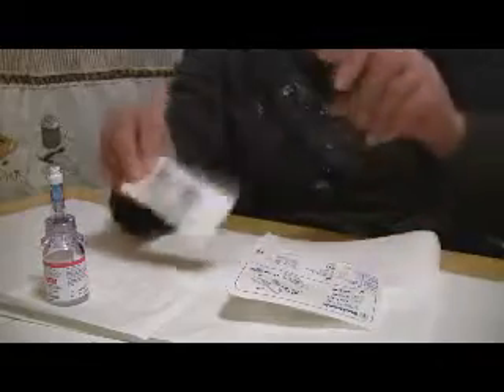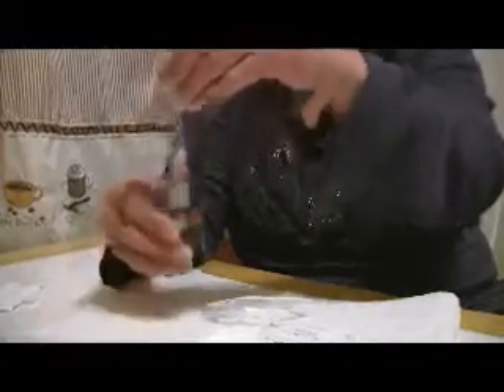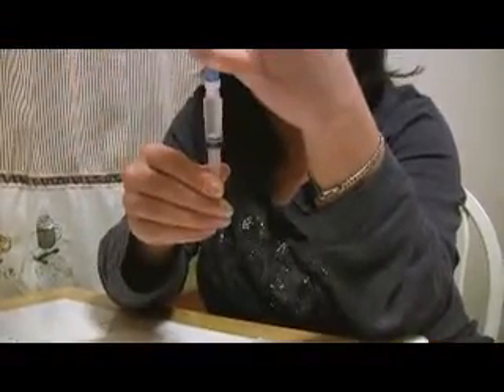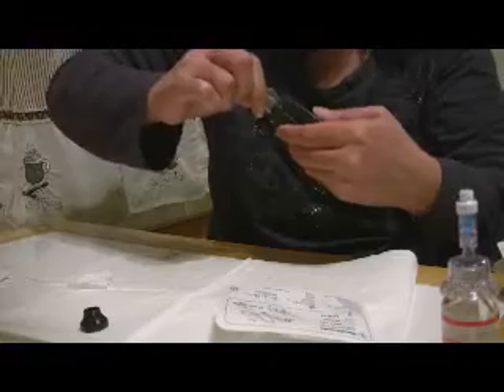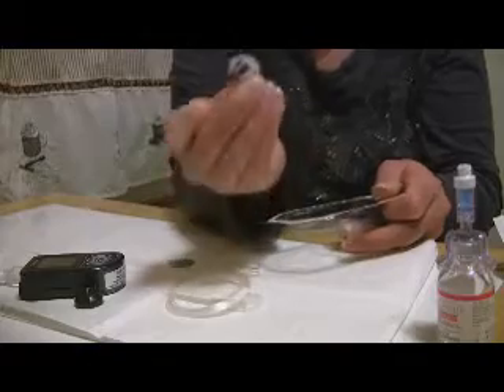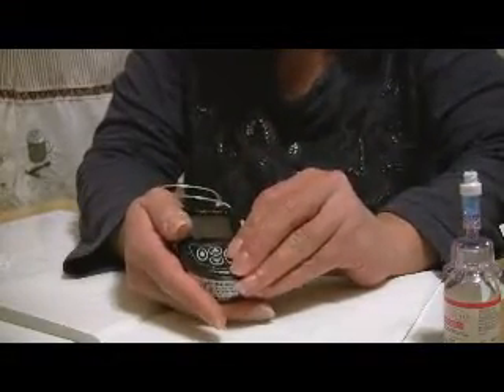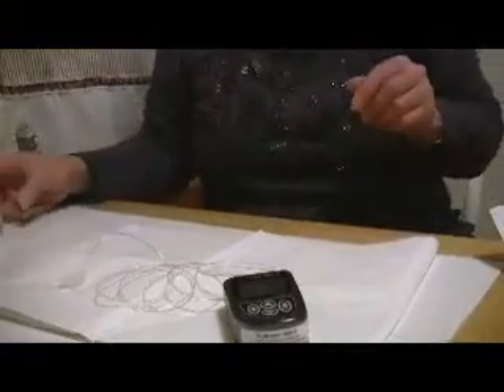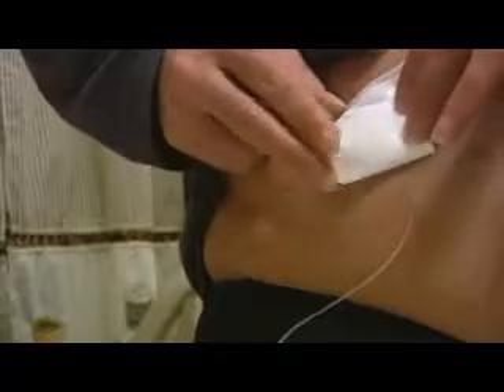Mixing2.wmv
Mixing of Pulmonary Hypertension Drug Remodulin